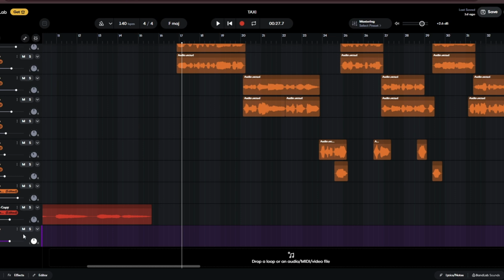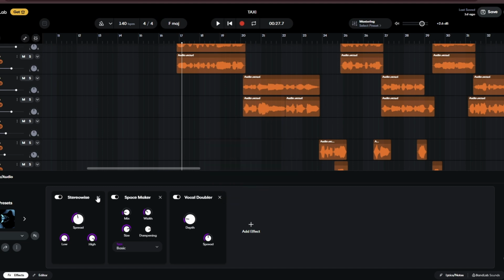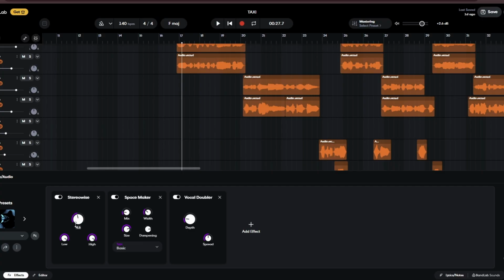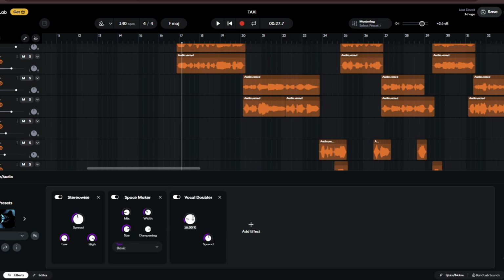HOW TO WIFISKELETON ON BANDLAB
literally the title lmao